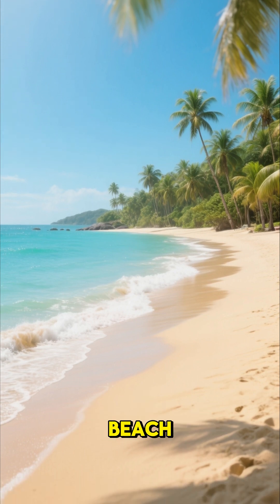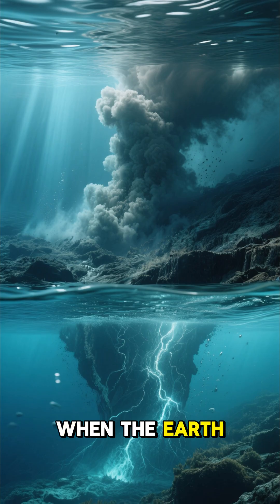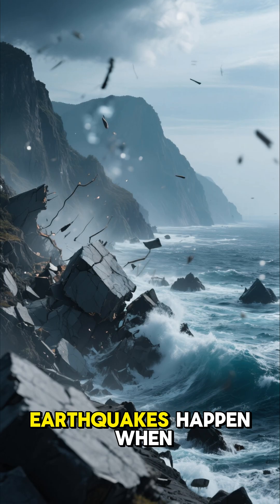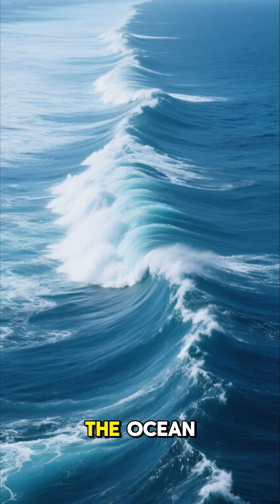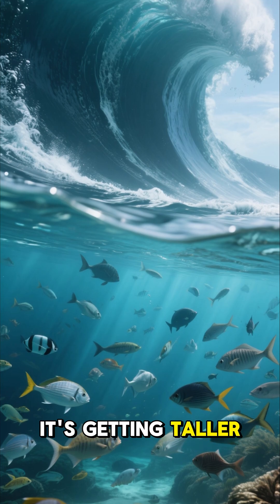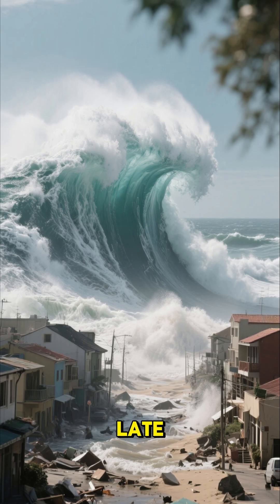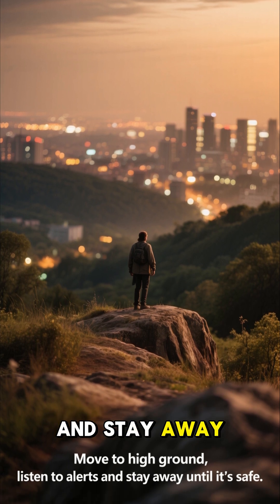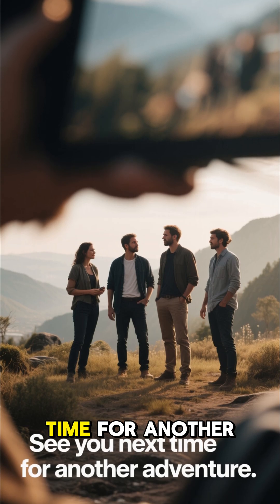🌊 How Are Tsunamis Formed?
Discover how tsunamis are created — from underwater earthquakes to giant waves hitting the shore! 🌊 This fun animated video makes learning about natural disasters easy and exciting for kids.